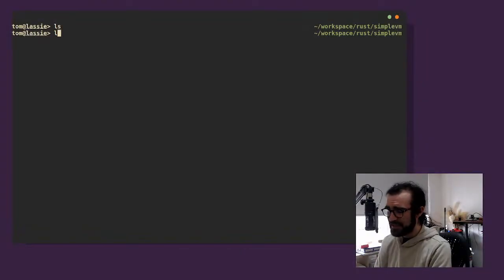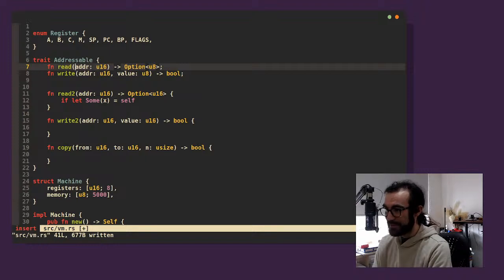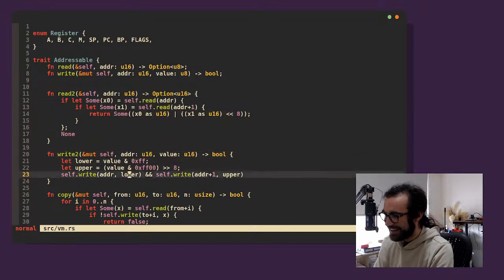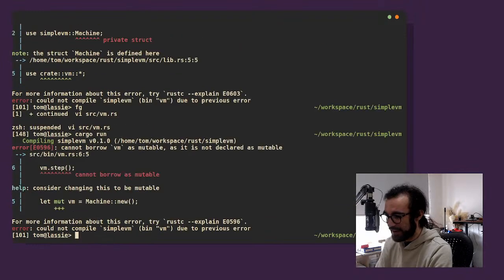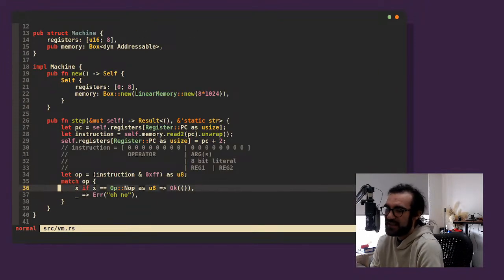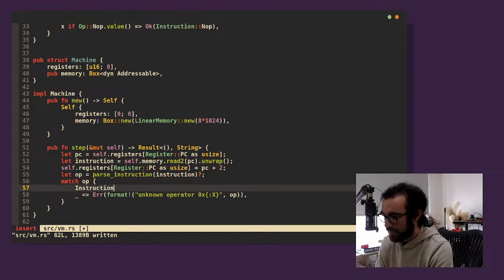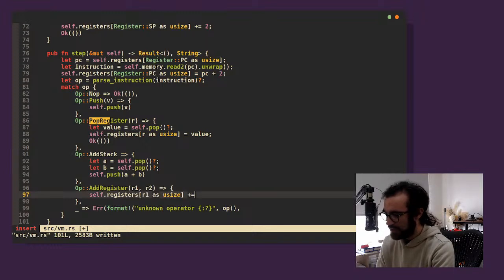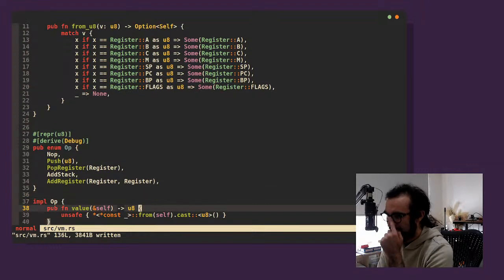Learning Rust! | Writing a 16bit Virtual Machine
Rust is cool but also hard and scary. I love writing little virtual machines, so today I'm going to start making one! I'll be talking about the project structure and how I want to reuse code between binaries.